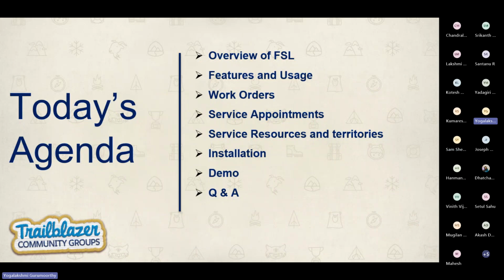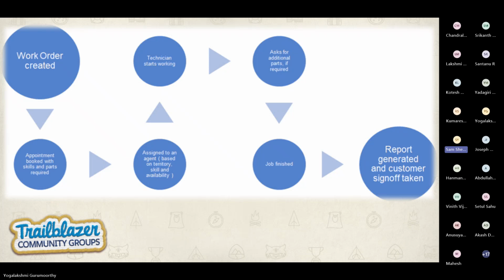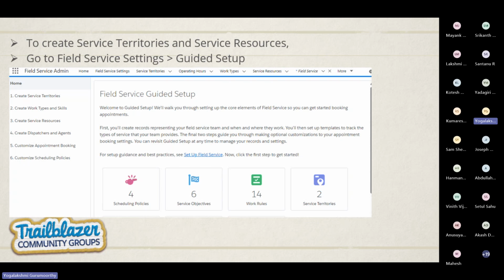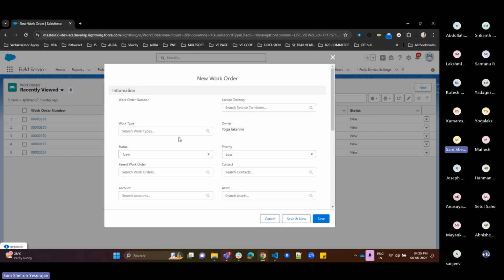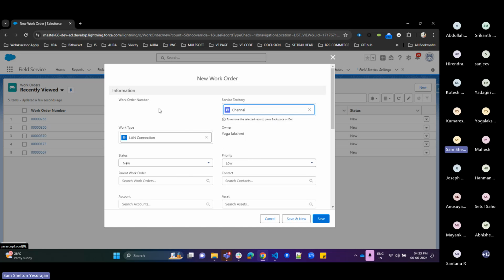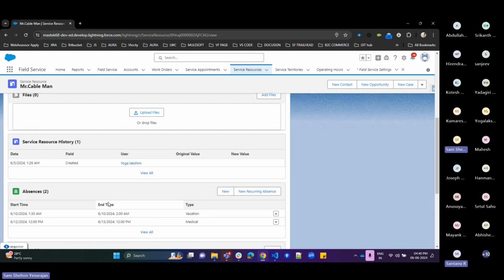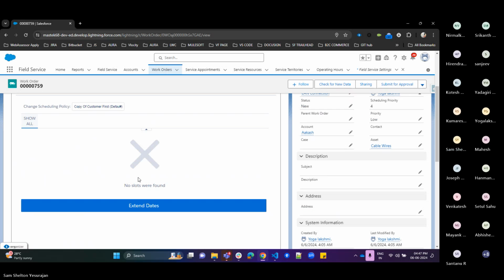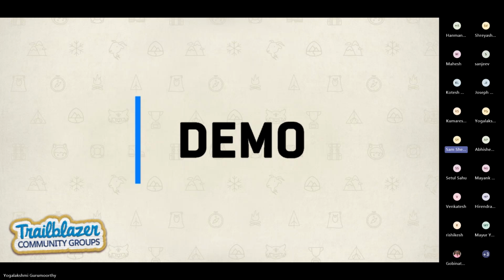Field Service Lightning In Salesforce